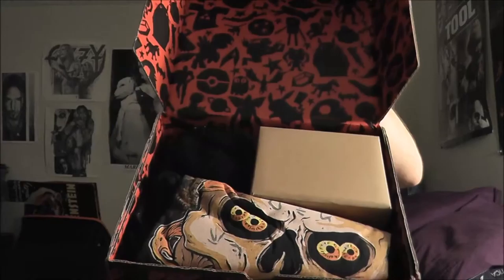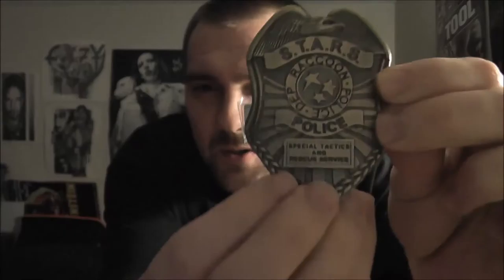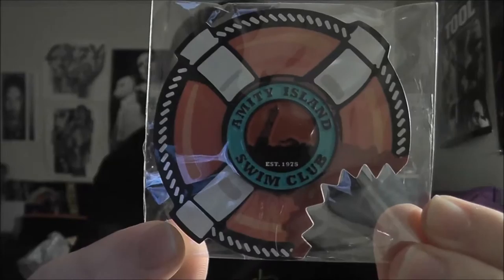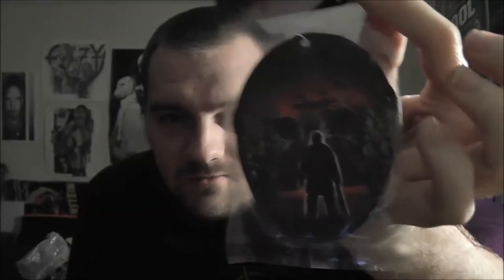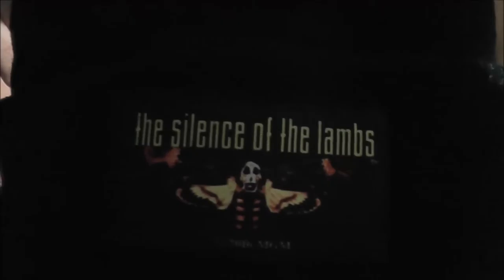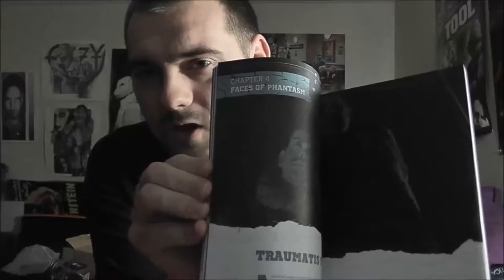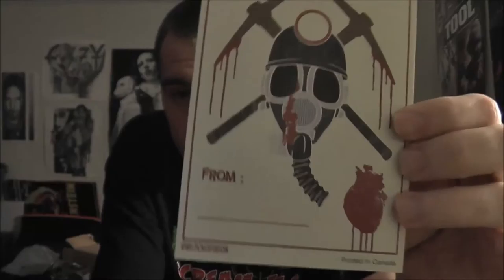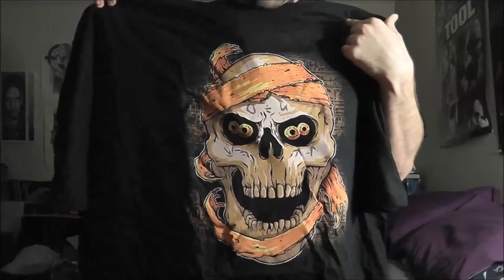January 2017 HorrorBlock Unboxing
NerdBlock HorrorBlock unboxing for January 2017
Theme was Silence of the Lambs, Resident Evil, My Bloody Valentine, and more!